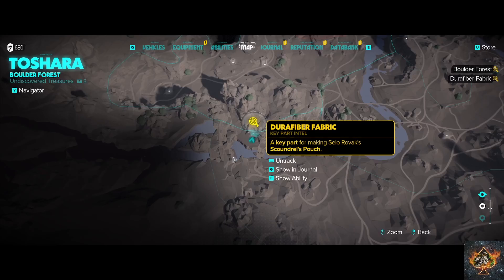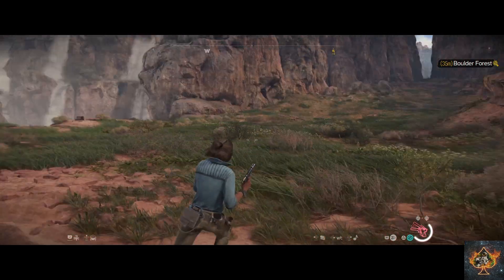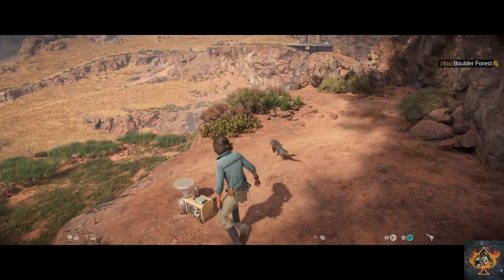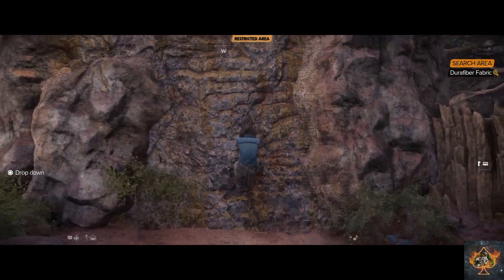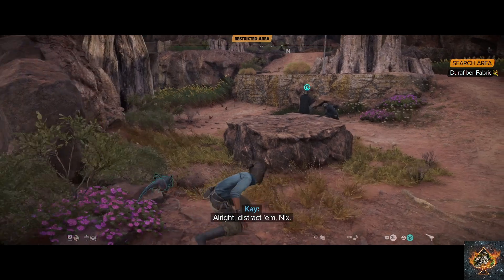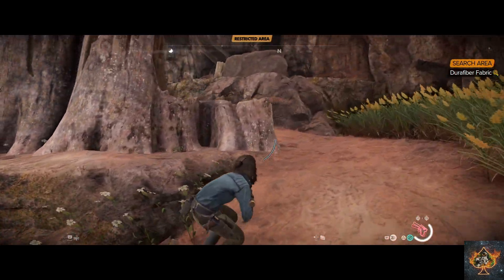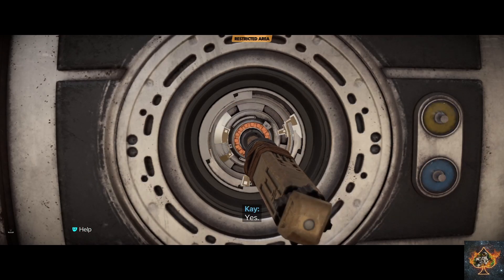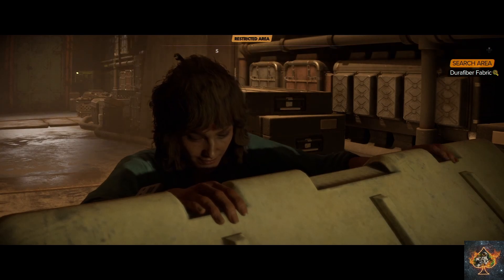Star Wars Outlaws - Where To Find The Durafiber Fabric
Star Wars Outlaws Walkthrough on Where To Find The Durafiber Fabric, which is a key part to upgrading unlocking the Scoundrel's Pouch ability.

This includes Full Gameplay of Star Wars Outlaws on PC, using a GEFORCE RTX 4090. Star Wars Outlaws 2024 Walkthrough will include only PC gameplay with Kay, Nix, Vehicles, Equipment (Clothes, Charms and Blaster).